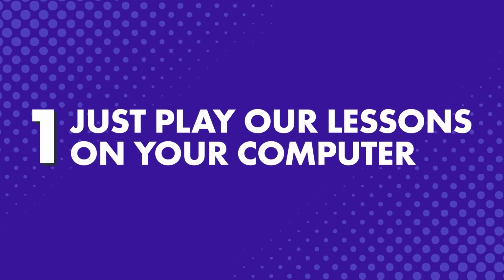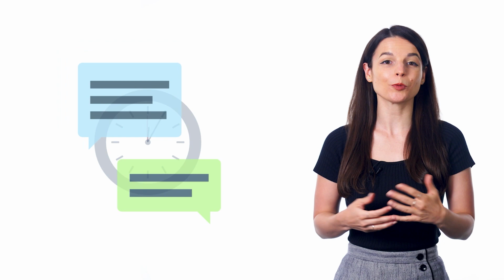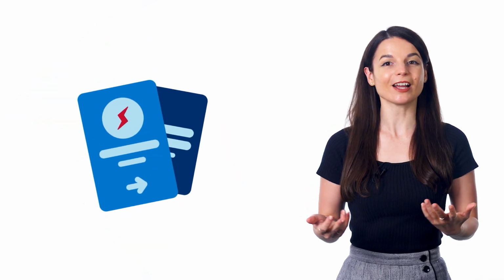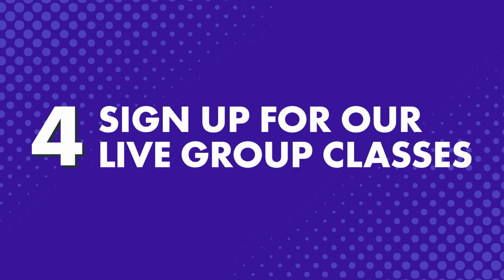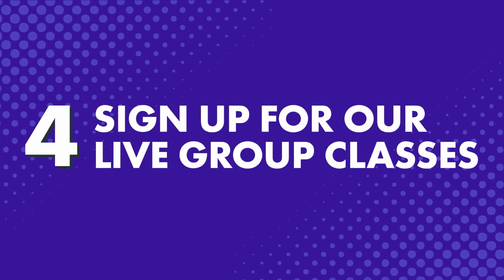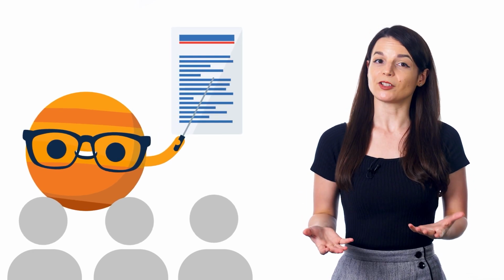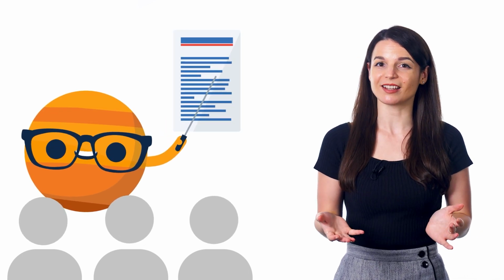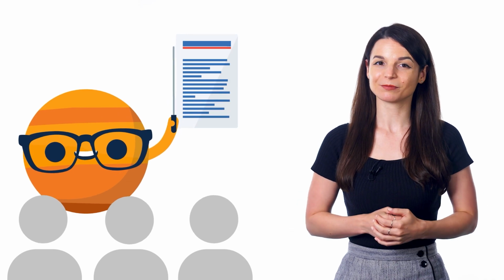6 Ways to Learn Filipino at Home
One of the best ways to start learning a language and stick with it, is to do it in a stress-free environment. Where you’re most comfortable, like at home!
And in this guide, you’ll discover the 6 best ways to learn at home with our learning system, free printable resources, and much more.

FilipinoPod101 is the best place to get started with the Filipino language as you will get on your way to Filipino fluency fast. We provide you with everything you need to maser the language.